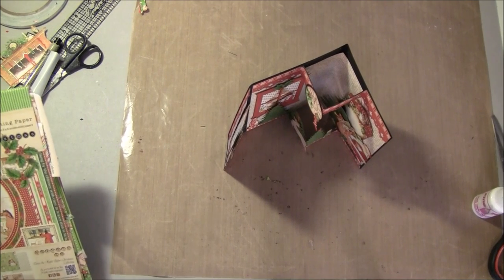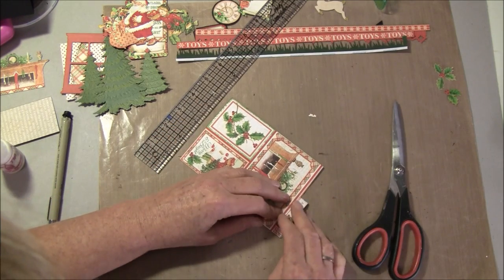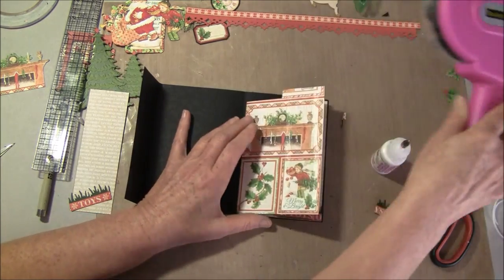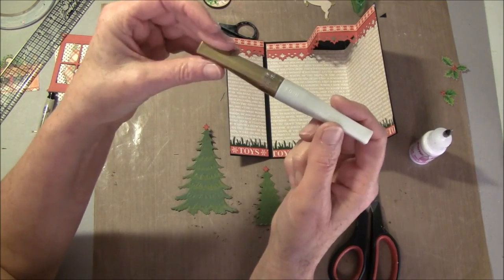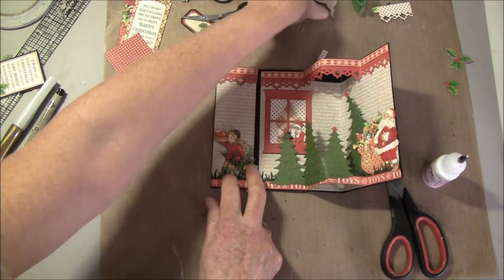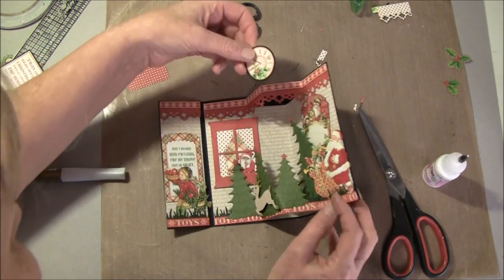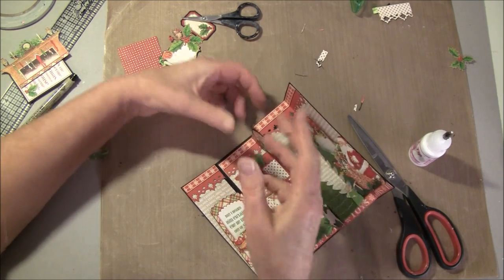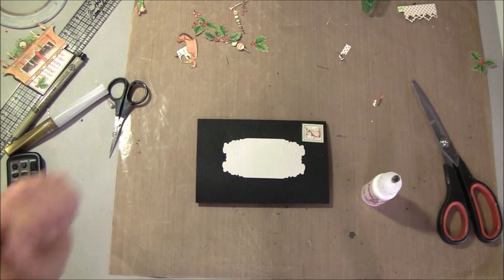G45 How to make an 3D Envelope card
In this 3. envelope card tutorial I show how to make a 3D envelope card from start to finish using the beautiful Twas the Night Before Christmas paper collection from Graphic 45. This card can be used for any occasion with other papers also.
Dies from Memory box. Punches from EK Success and Martha Stewart.

Supply list:
Twas The Night Before Christmas collection,Black cardstock,Dies,score board,scissors, glue and punches.

Here is the link to my blog where you can find the measurements,

Here is the link to the 2. 3D pop up envelope card tutorial,

Hope this envelope cards series have been helpful and that you got some card ideas.
Hugs, Anne